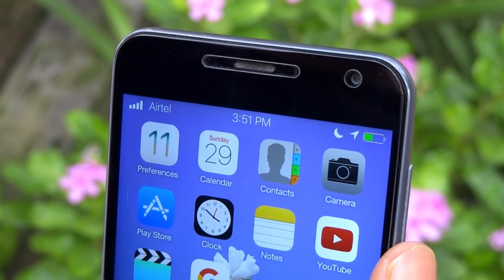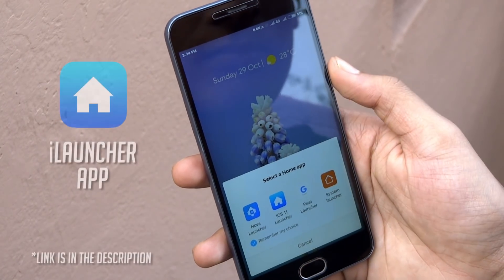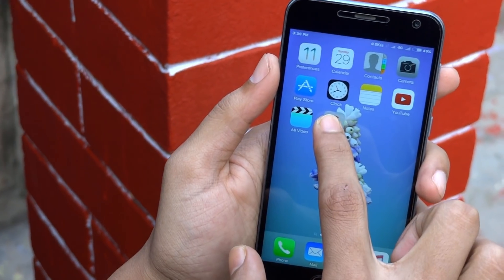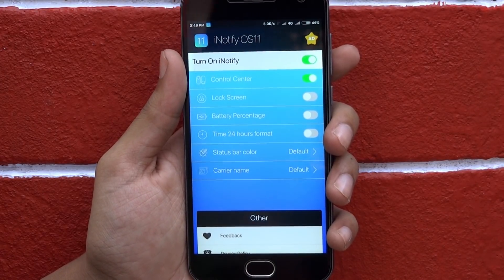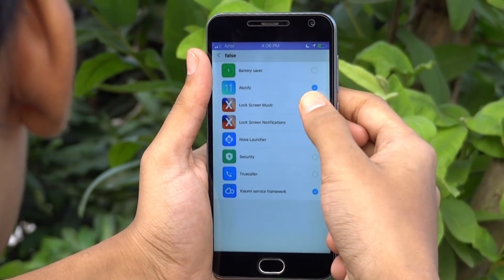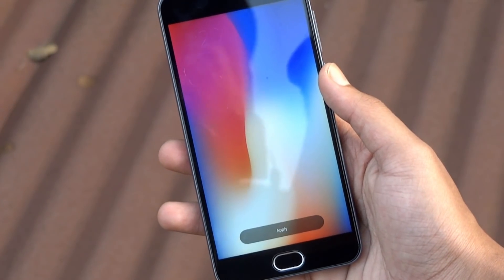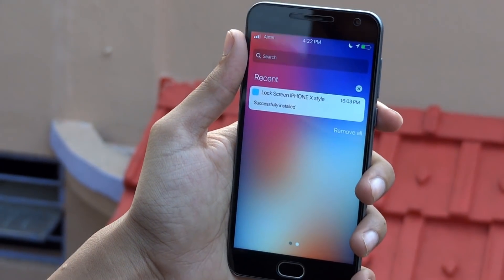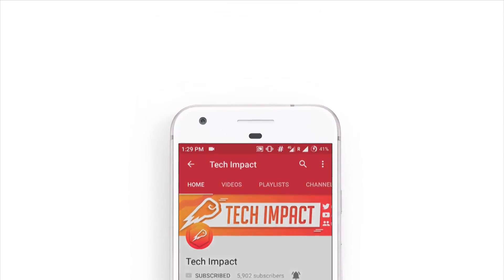Install iOS 11 On Any Android Phone [NO ROOT] - iPhone X Look On Android - 2018!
By following this video you can install ios 11 on android device. So just follow the steps carefully and be ready to get the awesome Look Of iphoneX.

Highlights:
1) iPhone X System UI.
2) Installing ios 11 (Apps) from google playstore.
3) Ios 11 keyboard, ios 11 notification panel, ios 11 lock screen, ios 11 wallpaper.
4) Setting iOS 11 control center.
5) ios 11 on android

So finally by using this tips you are gonna get Ios 11 or iphone x UI/Look on your android device.
This tutorial is gonna work on almost all android operating system like lollipop, marshmallow, Nougat etc.

NOTE:
By follwing this tutorial you can only get Complete UI and look of iOS 11 operating system. So you will have access of Google playstore instead of Apple Inc. appstore
iPhone and android.